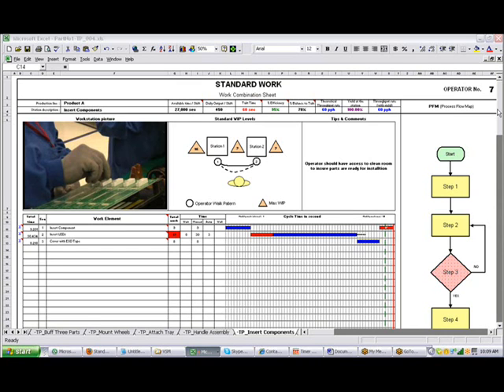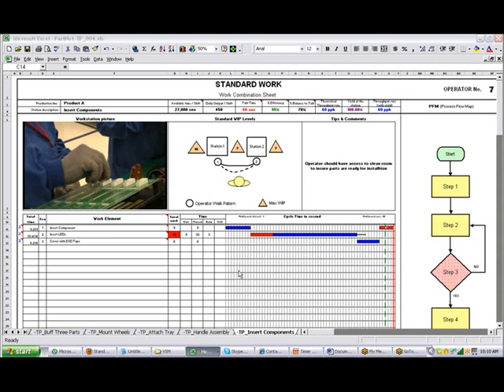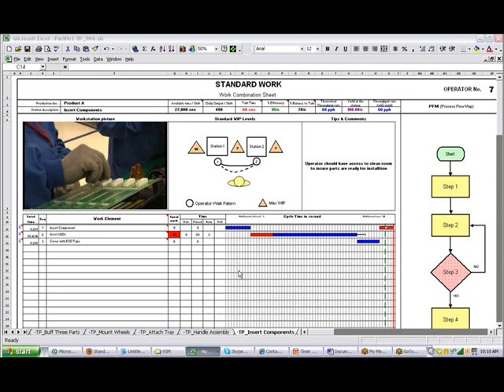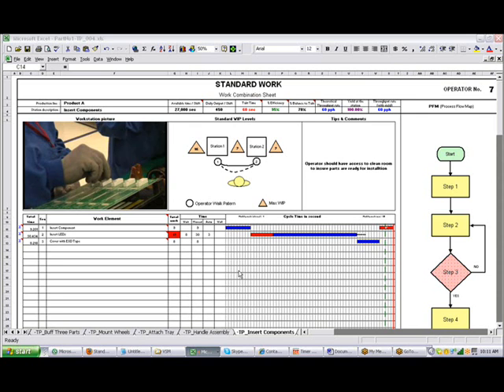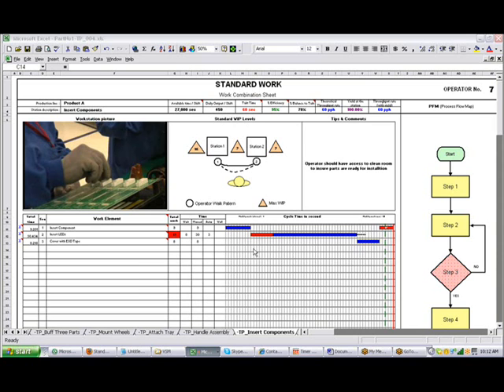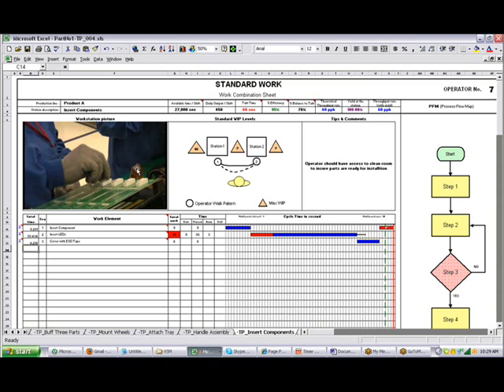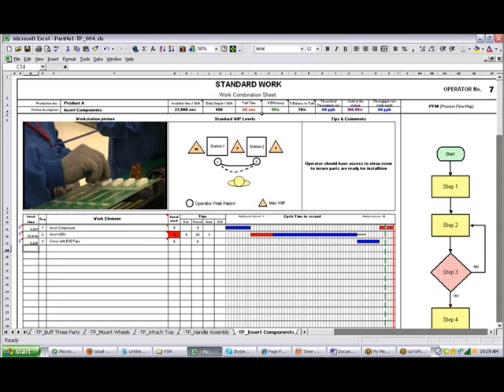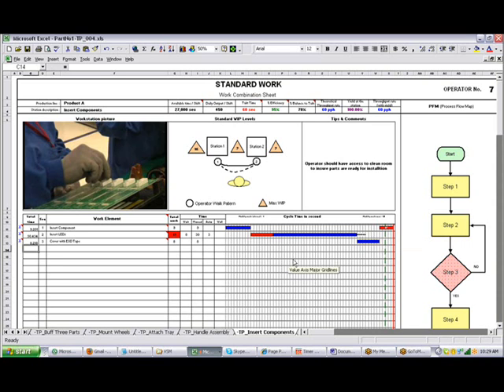WorkCombinationSheetsOverview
Timer Pro - Work Combination Sheets - Work Combination Sheets Overview